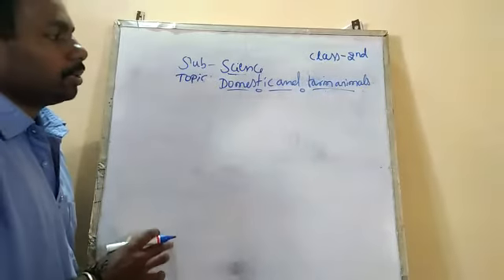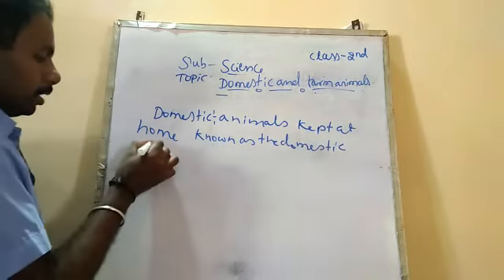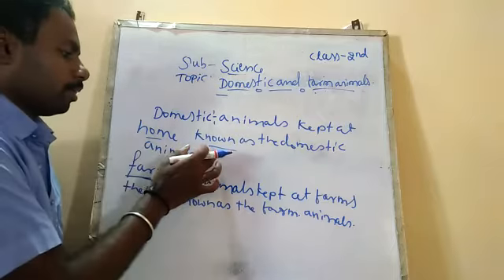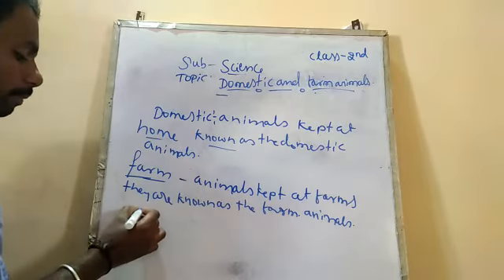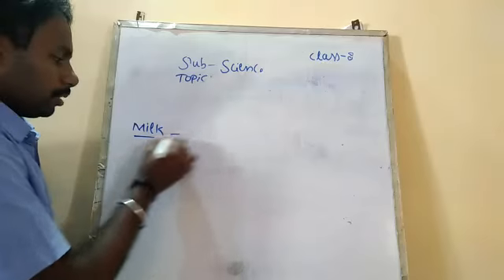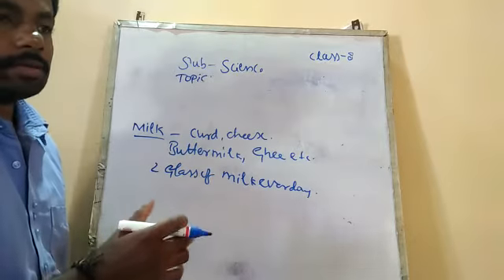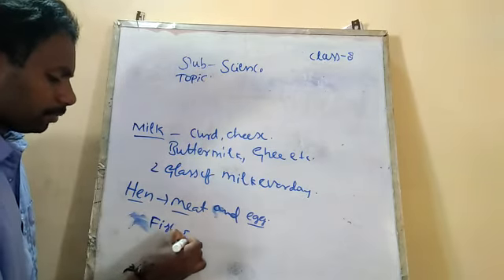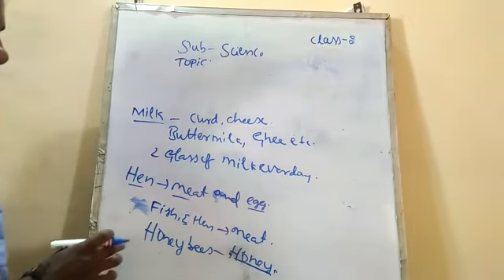grade 2 science